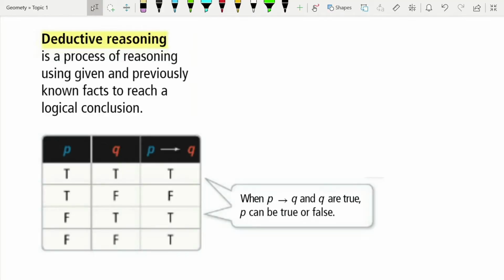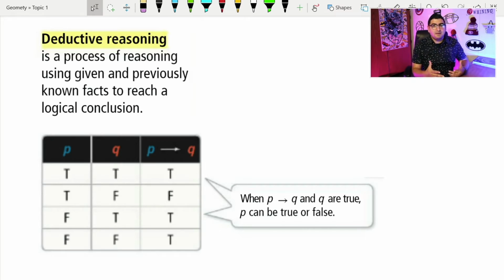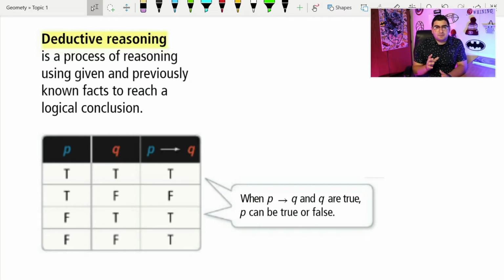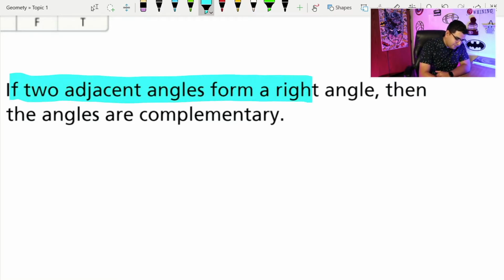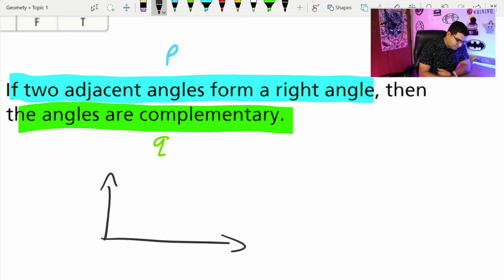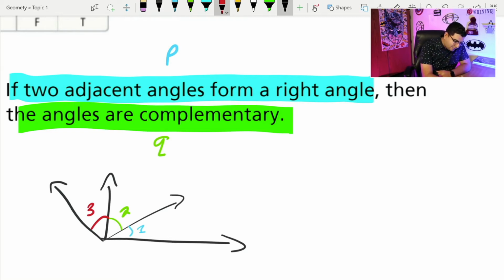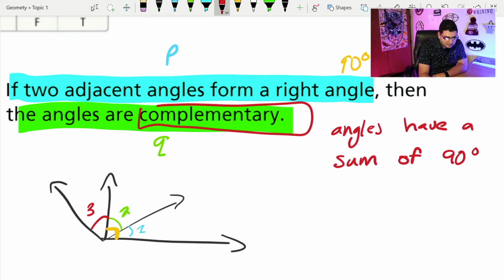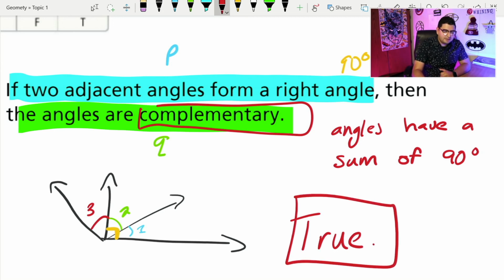Deductive Reasoning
In this video you will learn about deductive reasoning.